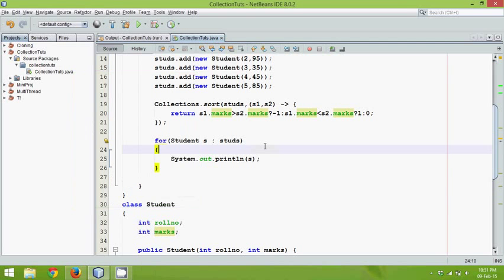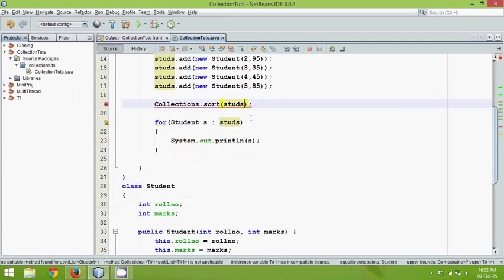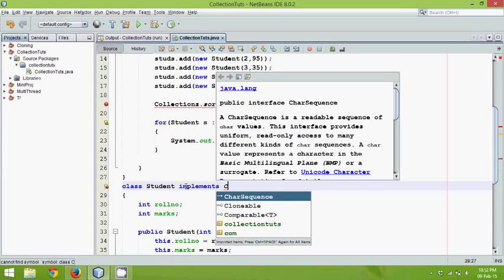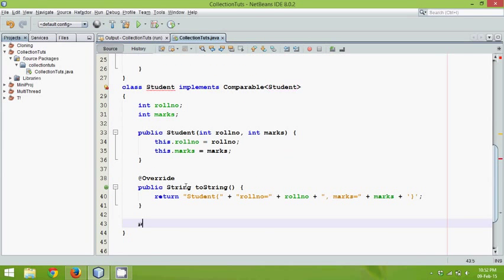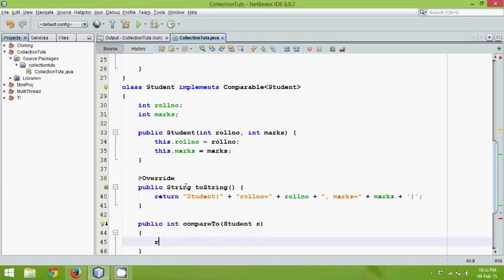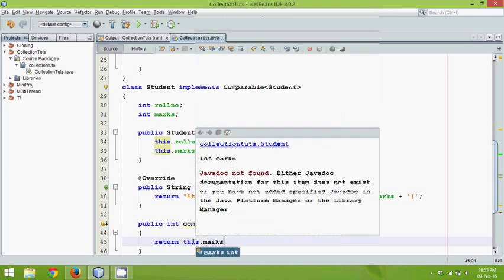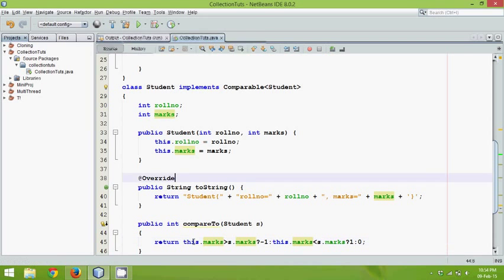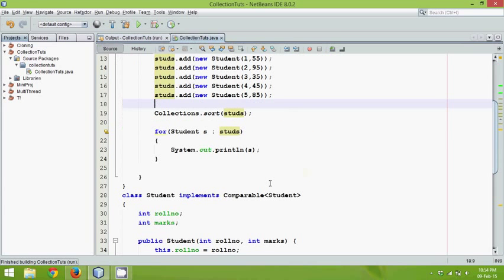Collection and Generics Part 5 in Java with Comparable Interface